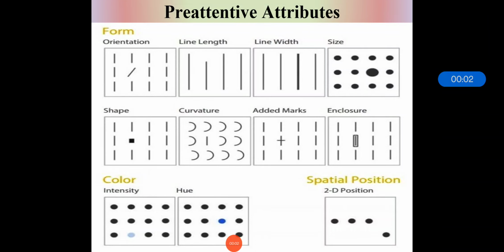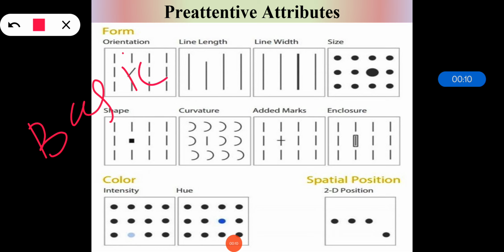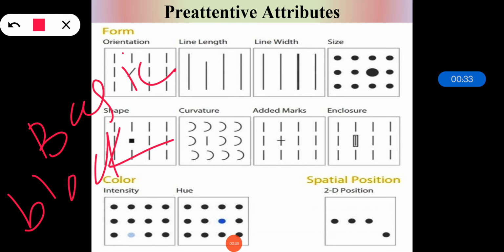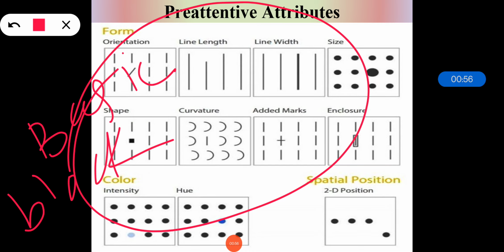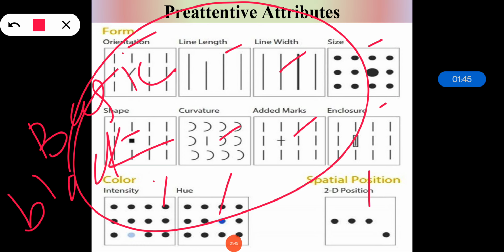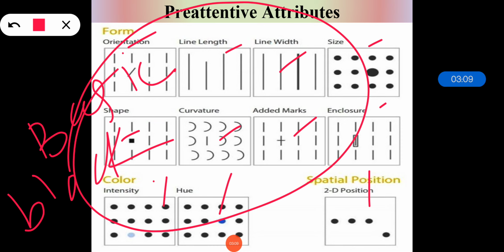DA-Data Analytics-BE CSE-IT- Preattentive Attributes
Preattentive Attributes